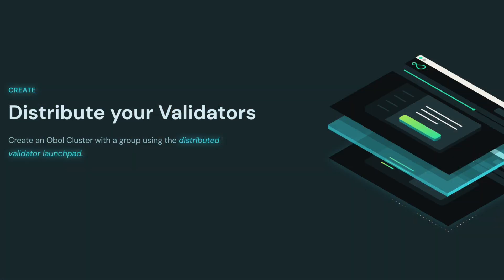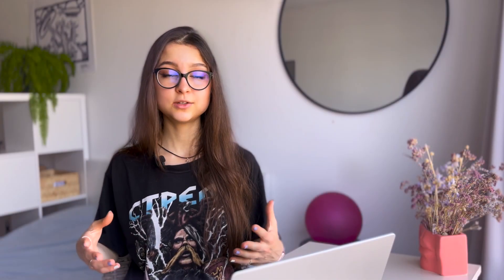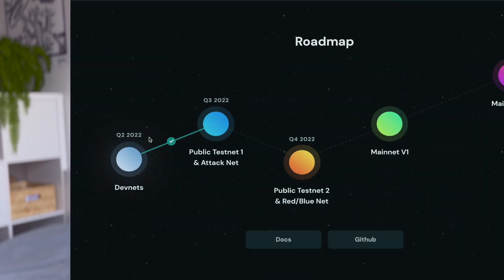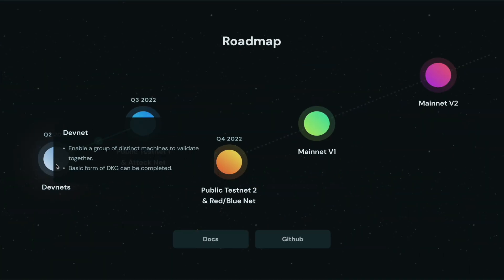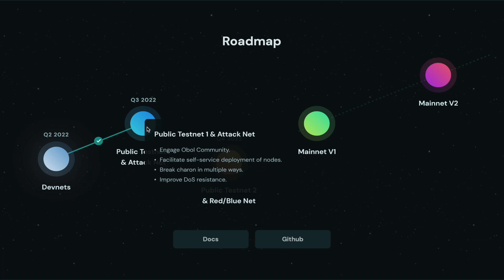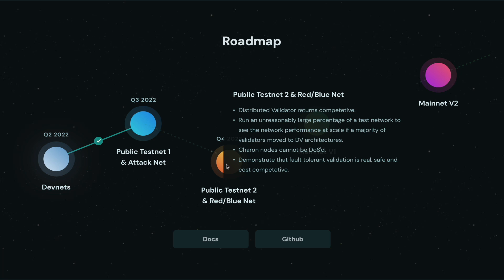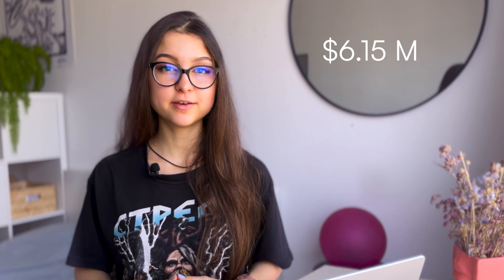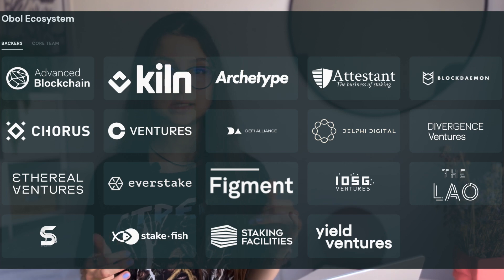Become Ethereum Validator WITHOUT 32 ETH – Obol Network 2022 (TESTNET)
Proof of stake is more environmentally friendly but its main downfall is the tendency to centralise. The richest people become the ones to run the nodes and validate transactions. Hence, they are the ones to have all the power. How can we improve decentralisation of PoS? Obol Network (obol.tech) is a solution proposed by Obol Labs that introduces Distributed Validator Network. Watch this video to know how multiple machines can behave like a single validator node + more useful info about Obol.

Time stamps:
0:00 Obol Network?
0:31 Staking issue
1:06 Distributed Validator Technology
2:34 Distributed Validator Launchpad
2:47 Charon
3:03 Obol Managers
3:15 Testnets
4:04 Investors